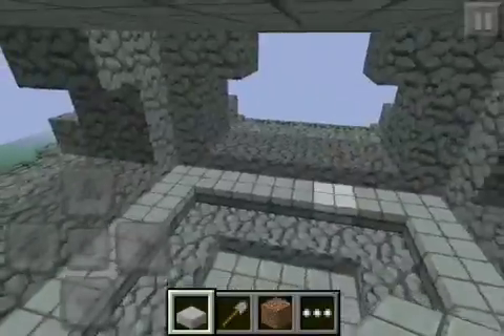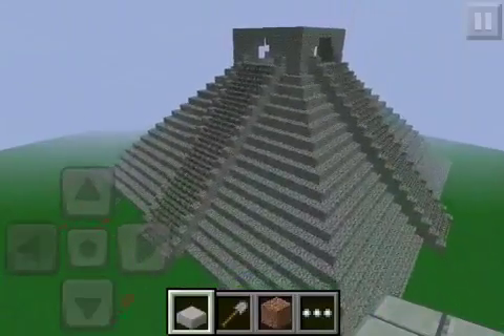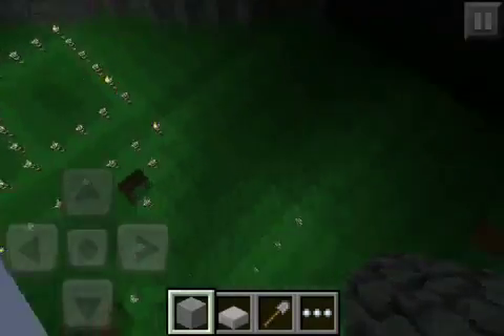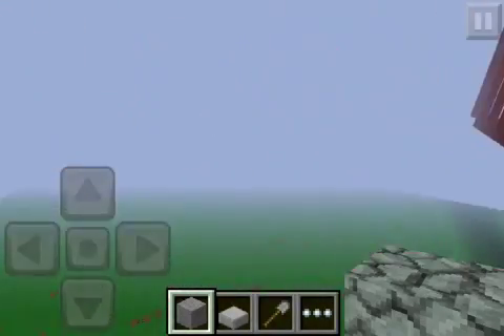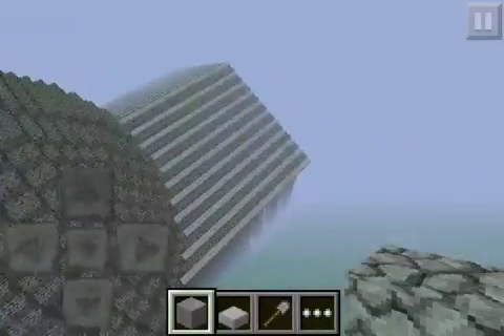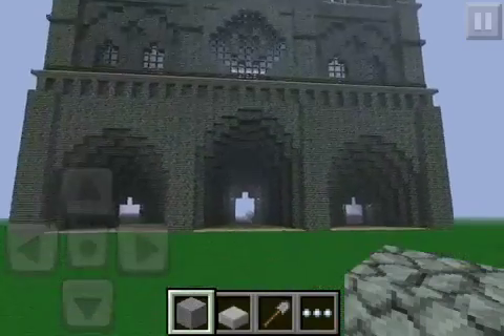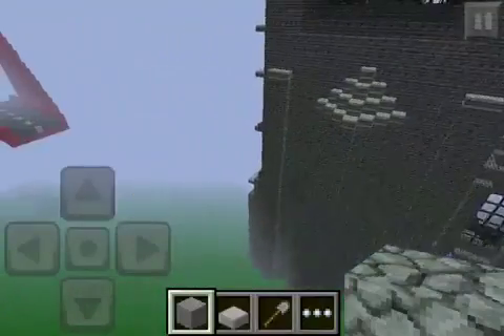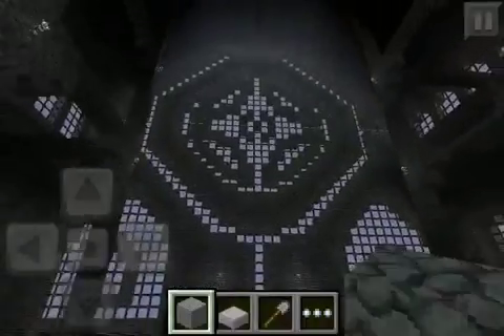Minecraft PE World #8 Wonders of the World